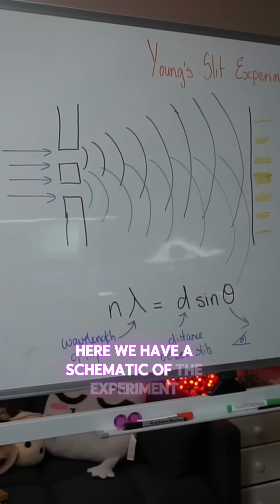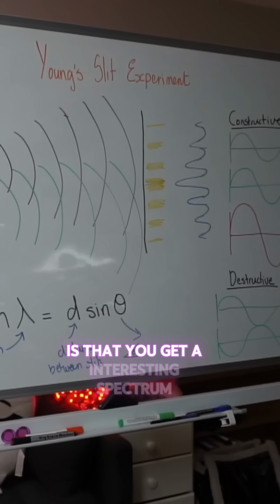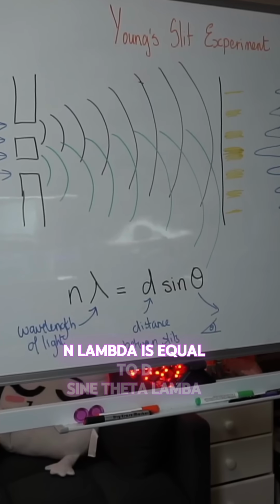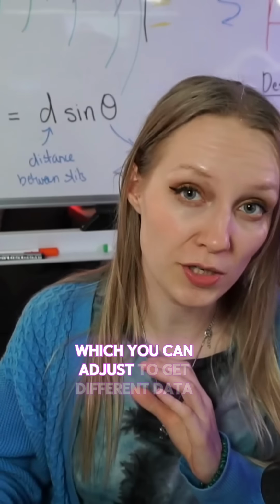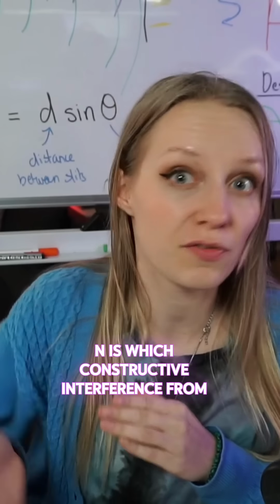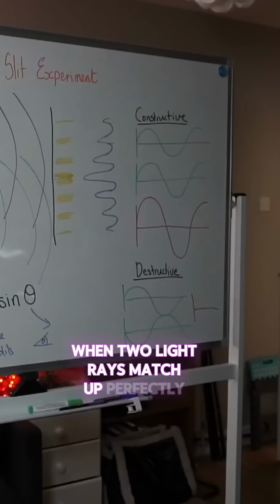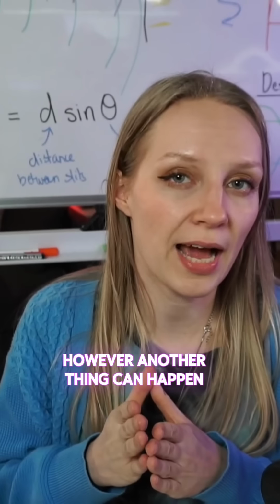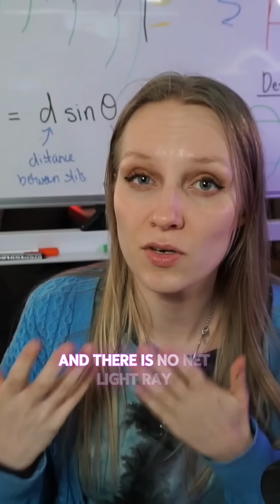Young's Slit Experiment: Light as a Wave